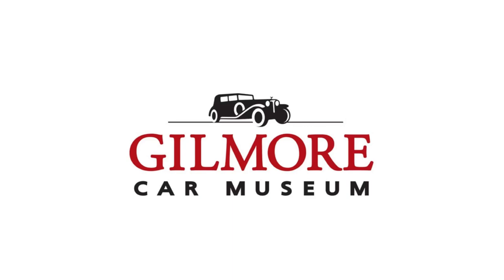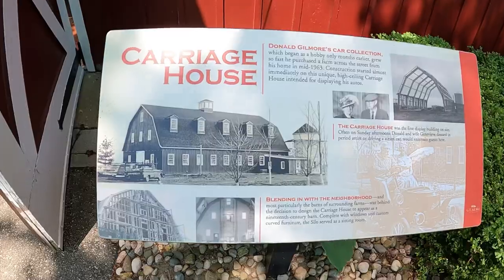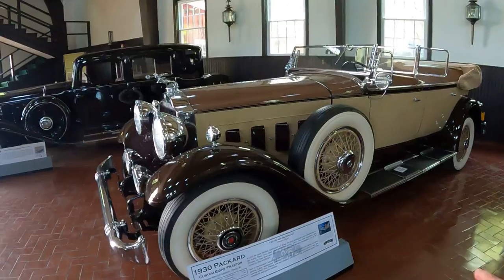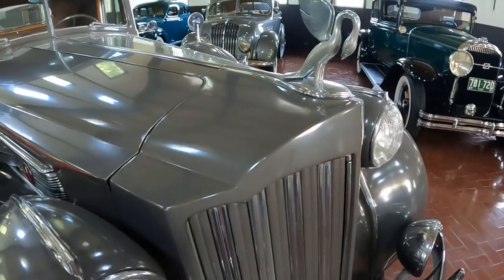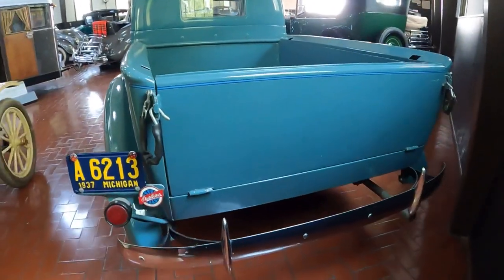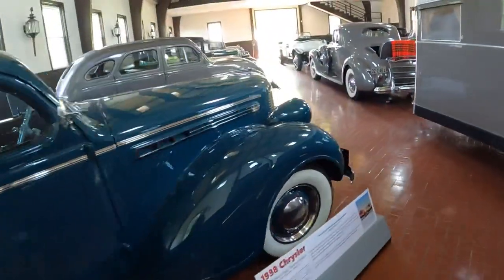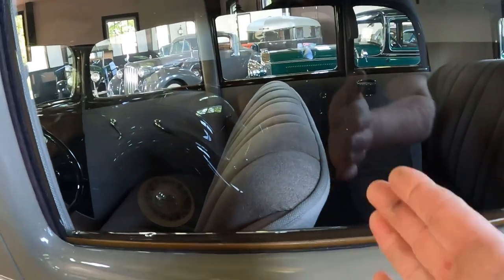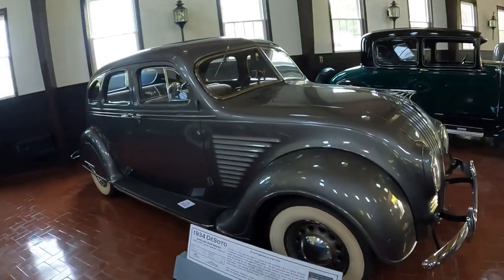￼Virtual tour Gilmore auto museum carriage barn￼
Today We are going to tour the carriage house building at Gilmore auto museum this is a smaller building but the cars that are in here are really nice, Enjoy this episode be sure to stick around to the end for name that tune as well as would you rather￼.

If you’d like to get in touch with me shoot me a comment in the comment section below or check out our Facebook group that correlates with this YouTube channel or send me an email at￼